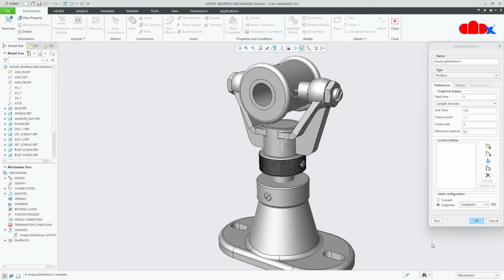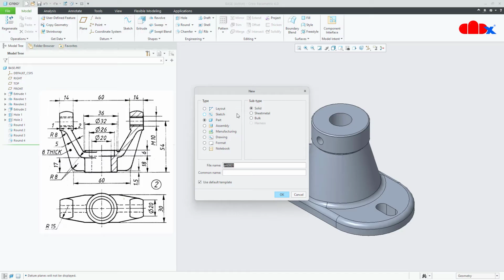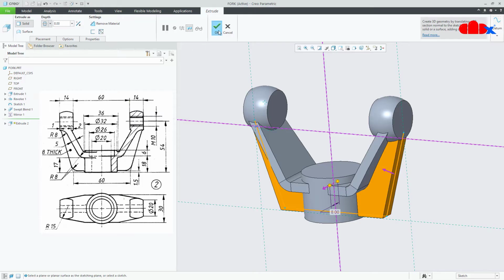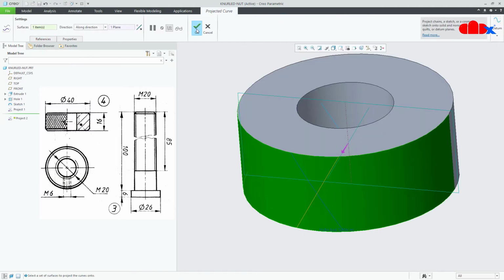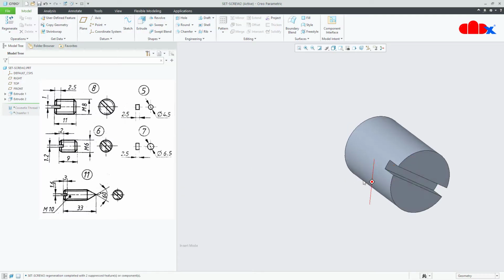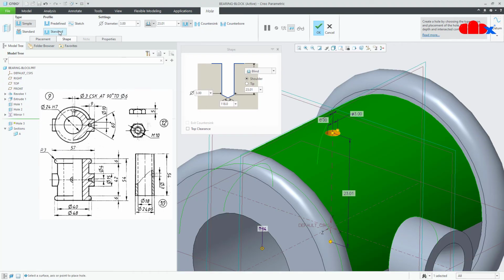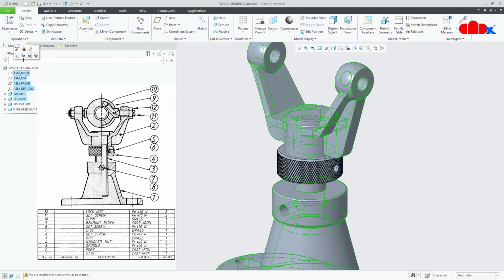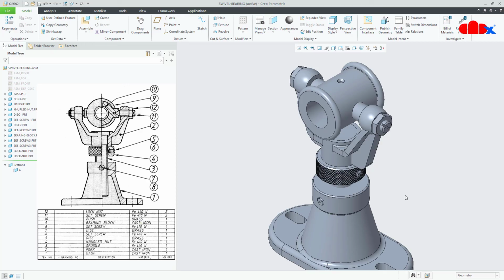Swivel Bearing assembly in Creo Parametric